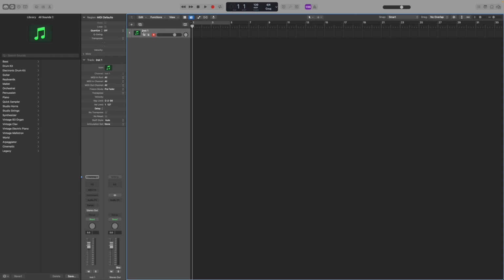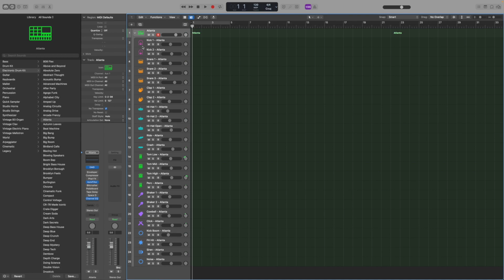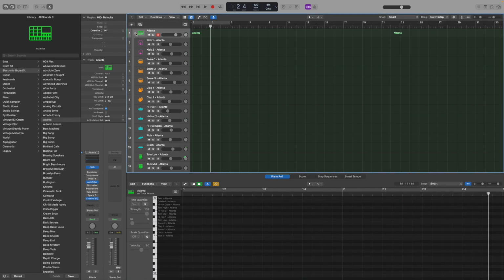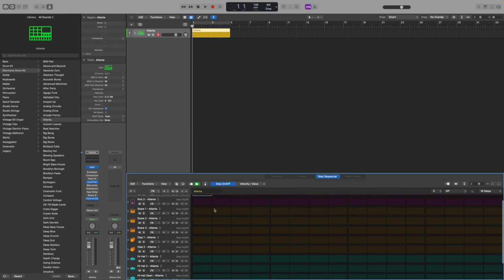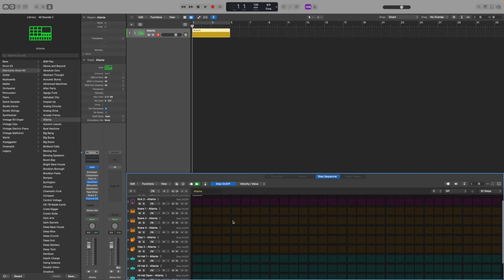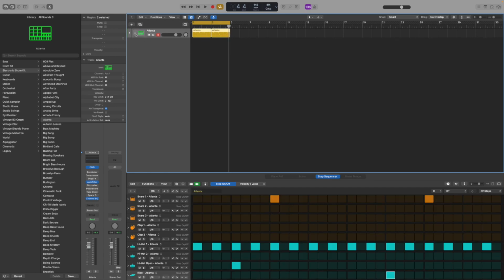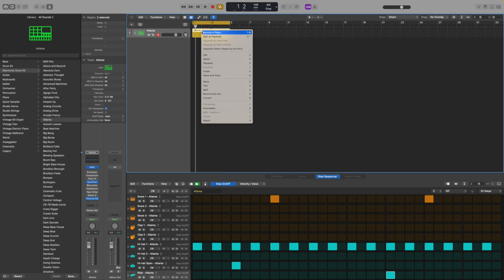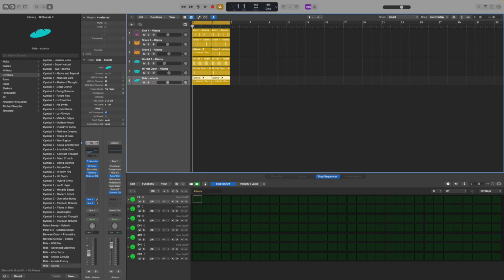Fastest and Easiest way to make Drum Loops in Logic Pro X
Check out this tutorial where I show you how to make beats in Logic Pro X using the Pattern region to create drum loops. If you're interested in music production and want to learn new techniques, this video is perfect for you! Join me as I guide you through the process step by step, helping you create fire beats faster. Let's make some awesome music together!